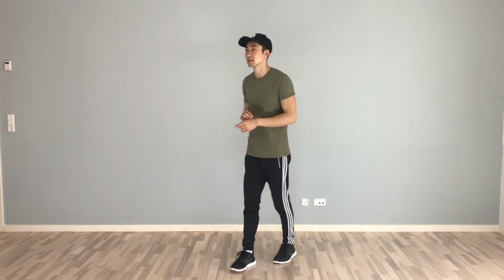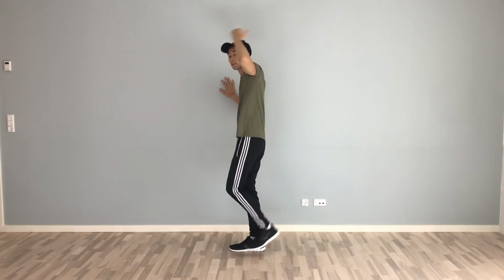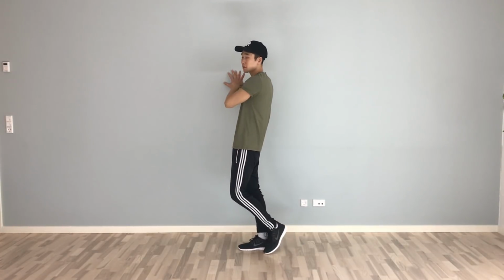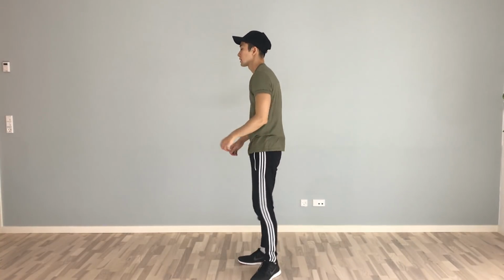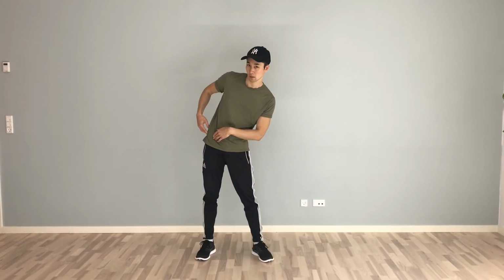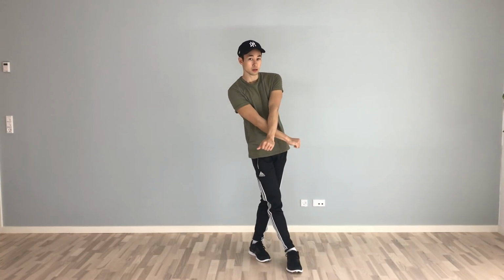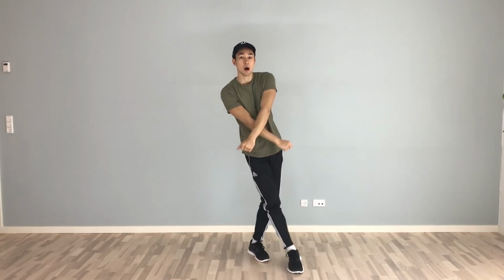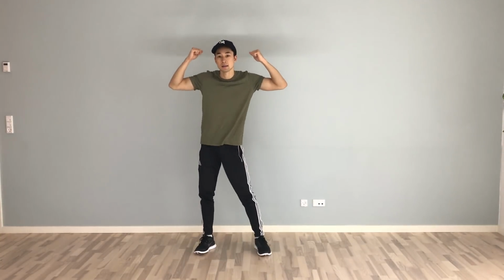How To Do The Baby Shark Dance Challenge (Tik Tok Dance Tutorial #31) | Learn How To Dance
Who doesn't love Baby Shark? :D Here's the tutorial on how to do the Baby Shark Dance Challenge on TikTok 😉

Please let me know if you have any requests for future dance tutorials or if there's anything I could improve for future dance tutorials.

I hope you enjoy the video! Let's dance dance dance!

- Bao Tran

Title: How To Do The Baby Shark Dance Challenge (Tik Tok Dance Tutorial no. 31) | Learn How To Dance